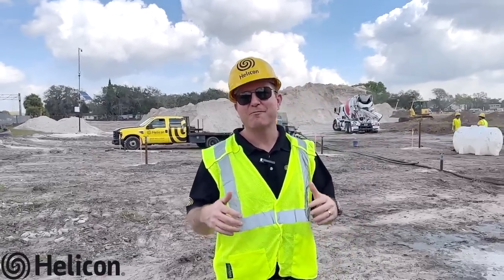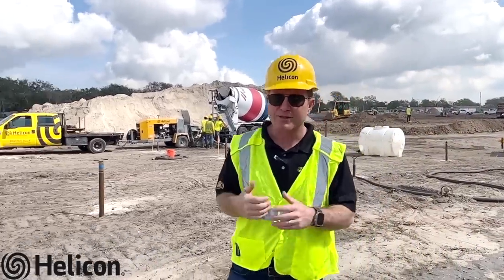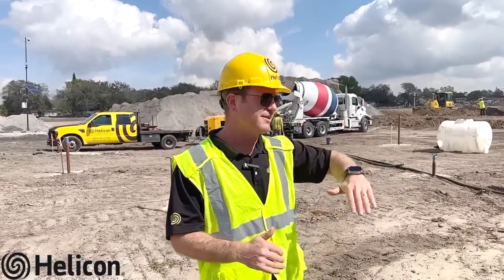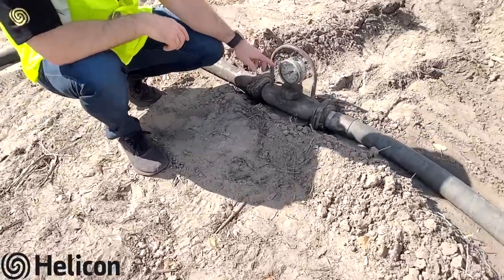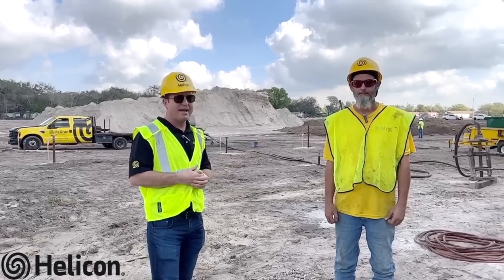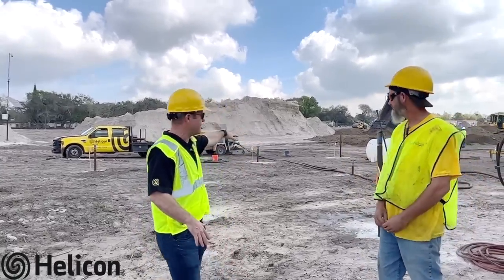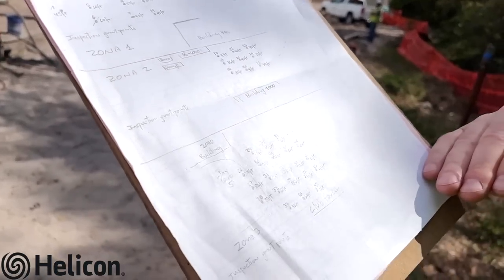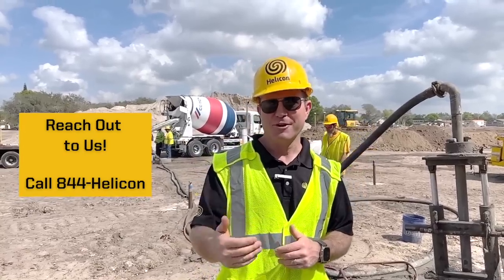Check Out THIS Unbelievable Solution Before They Build That Apartment Complex!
In collaboration with Trammell Crow, we have been working hard at this compaction grout project site in Tampa. We are stabilizing weak, loose, and sandy soil ahead of construction for Allora Uptown Apartments. Stabilizing this soil before the new apartments are built will prevent costly damage and repairs in the future. If you remember, this area was where Malibu Grand Prix resided before it was sold for redevelopment. On this site, there are three zones and 46 points in total, ranging from 40-60 ft. in depth. We are pumping this cement grout under high pressure, all the way down to load-bearing strata between each of these grout points. We will be working here for approximately two weeks to complete this scope of work successfully. Once it is finished, future residents of this complex will feel safe knowing that their building is on solid ground and not prone to settlement.